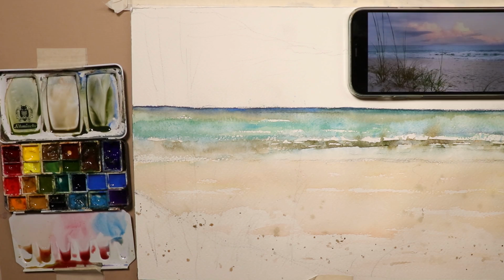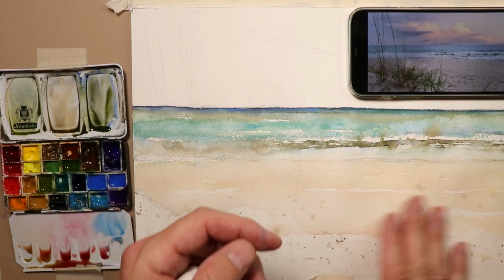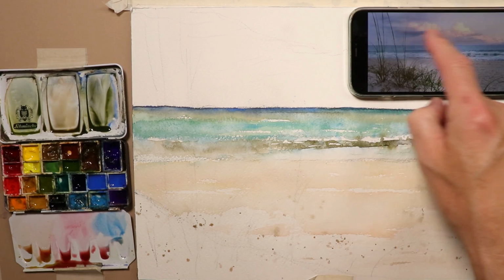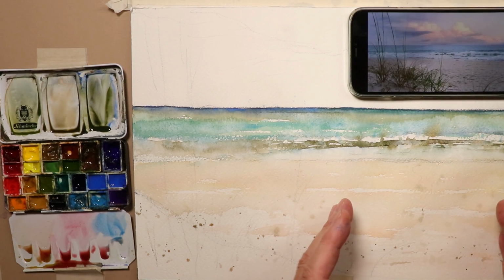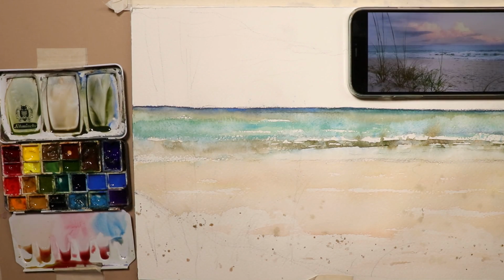OCEAN & BEACH Watercolor Painting Tutorial - with Chris Petri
I'm covering all details for creating this exciting ocean and beach watercolor painting! You can do it!